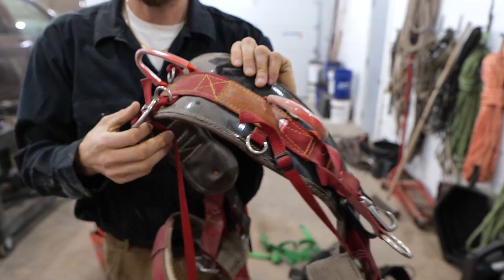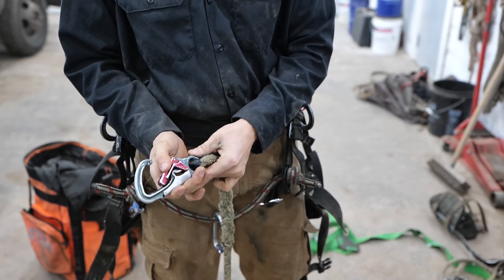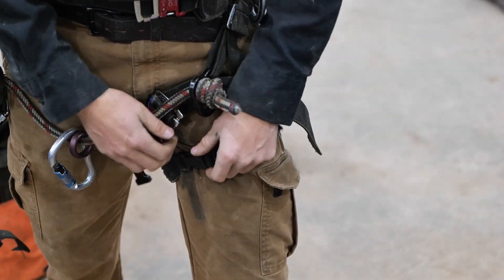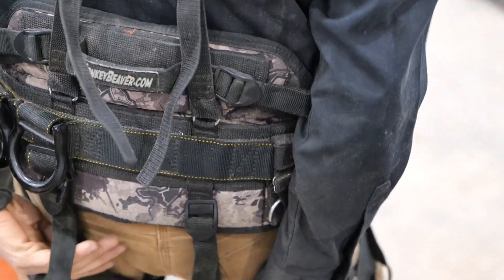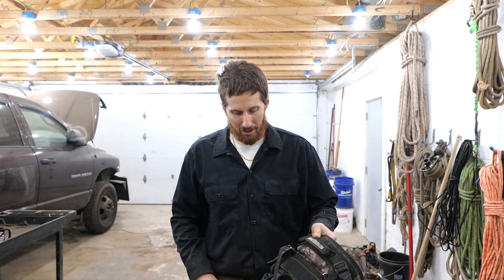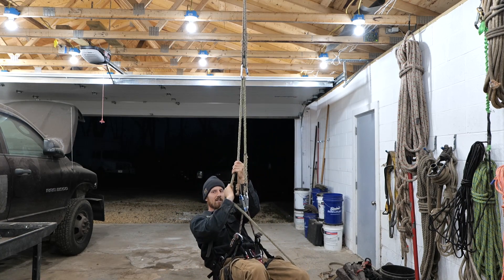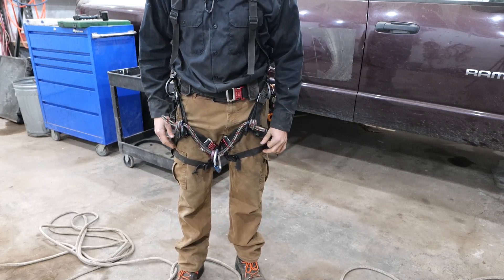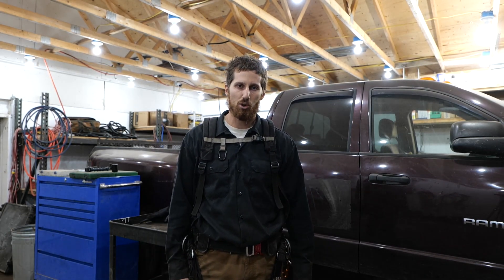Monkey Beaver 2.0 Arborist Review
I purchased this tree climbing harness at the beginning of this year and I am finally ready to discuss my experience and share my thoughts on the harness. I hope you guys find this video helpful in your purchase. Also, check out August Hunicke on Youtube!